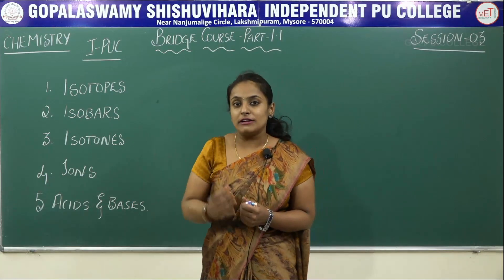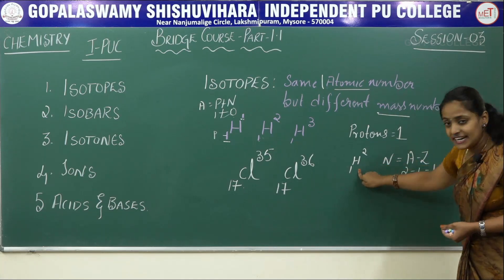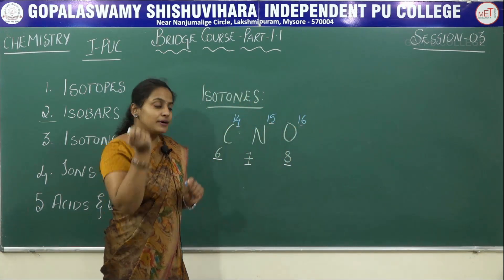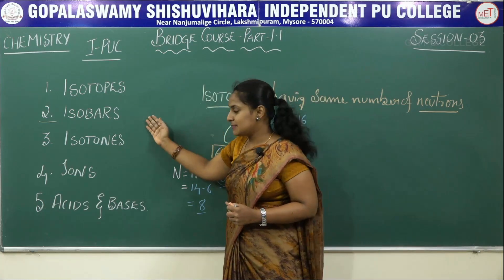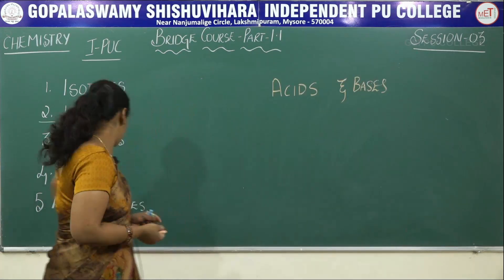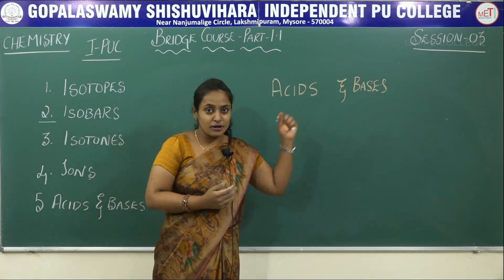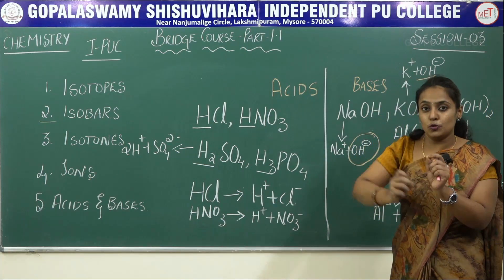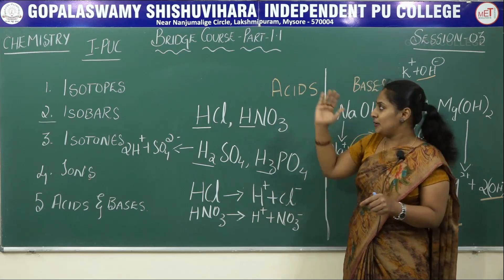CHEMISTRY | 1st PUC | BRIDGE COURSE | PART 1.1